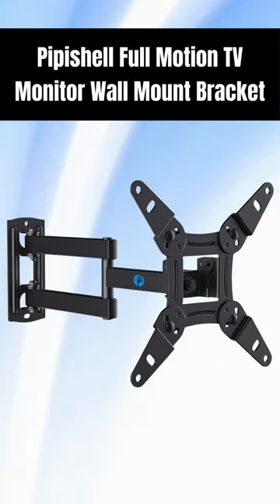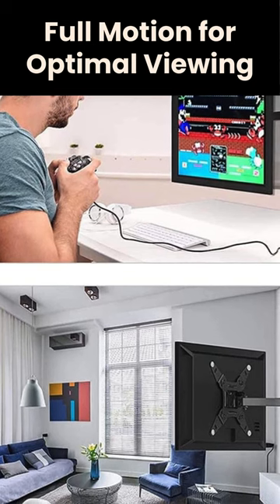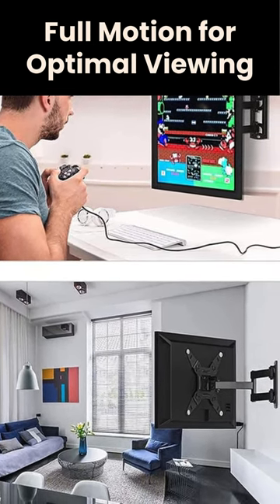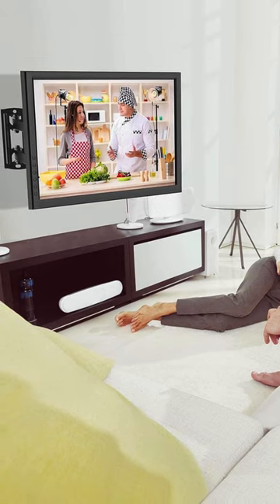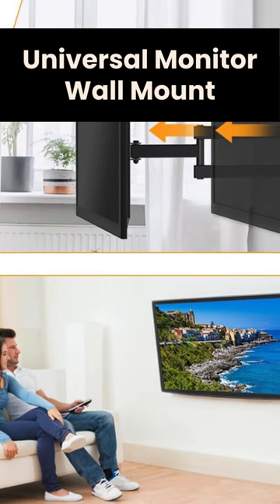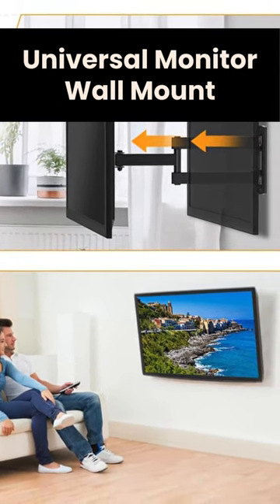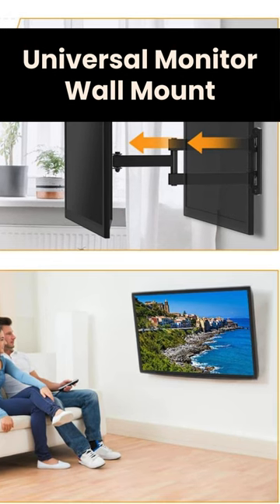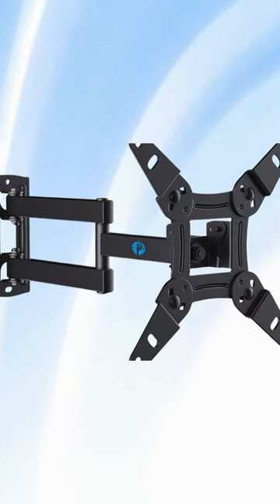Pipishell Full Motion TV Monitor Wall Mount Bracket Review!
Video Title: Pipishell Full Motion TV Monitor Wall Mount Bracket Review!